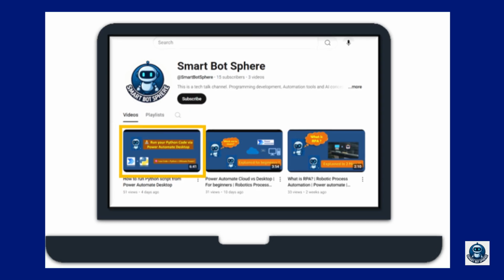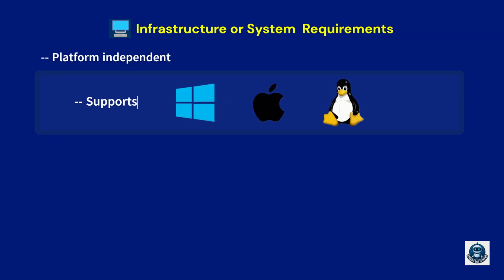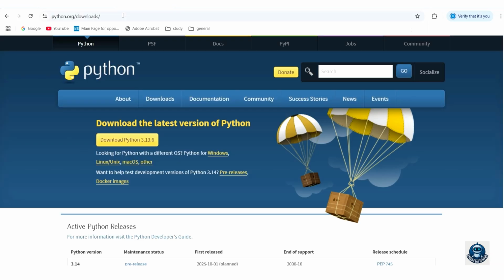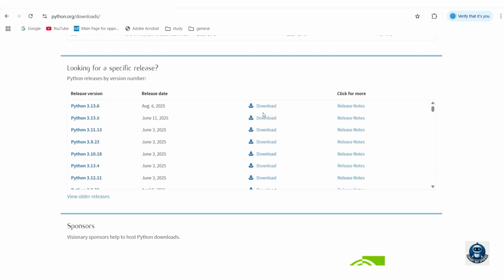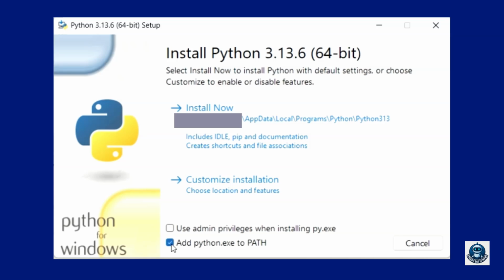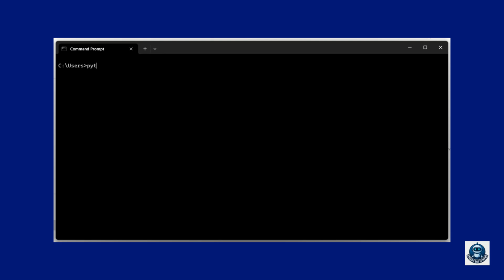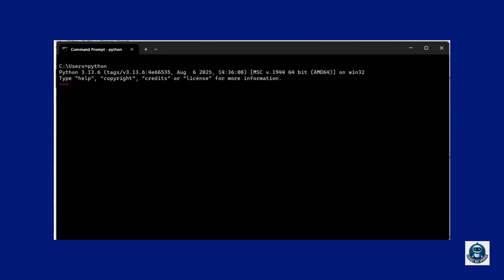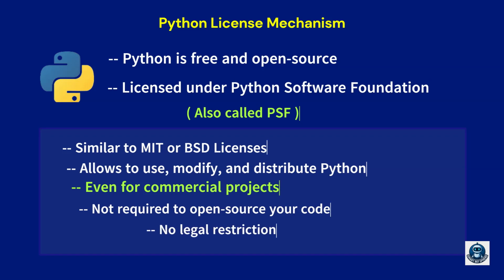Python Installation Guide and licensing Mechanism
Python installation Process and its licensing mechanism is covered with latest updates of 2025.

00:00 Introduction
00:16 User Query
00:23 Topics Covered
00:43 infrastructure Requirements
01:22 Installation Process (For Windows)
03:36 Verify Installation
03:50 For Mac and Linux Users
03:55 Test the Sample Code After the Installation
04:41 Python License Mechanism
05:24 Conclusion + Call to Action